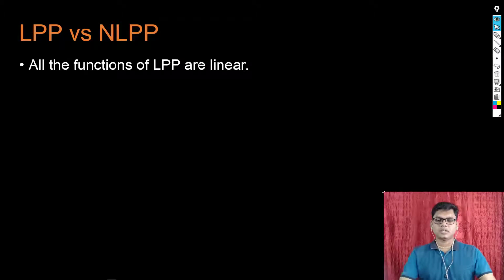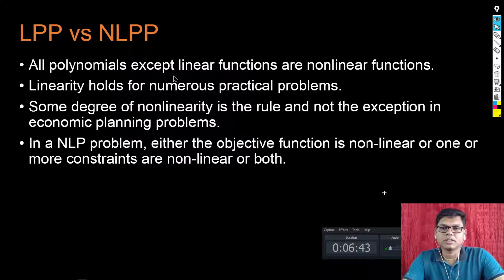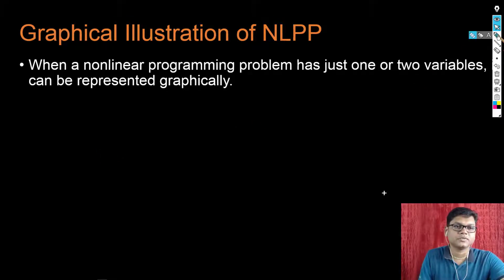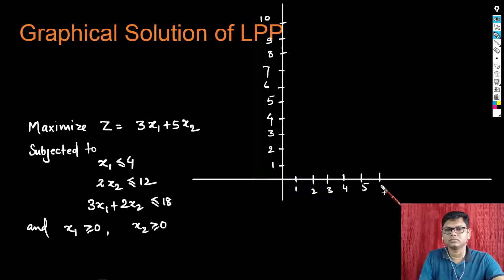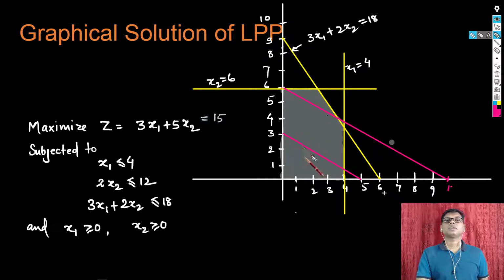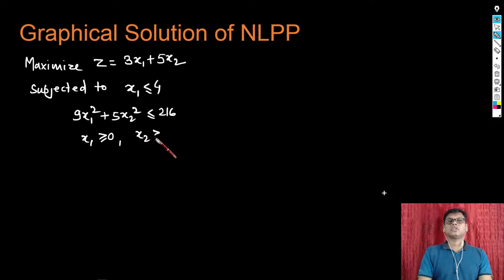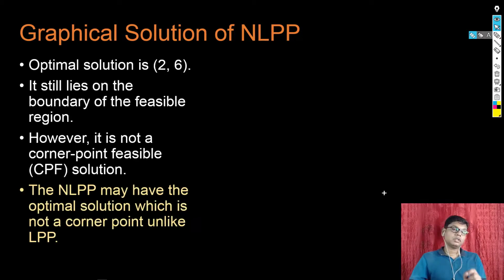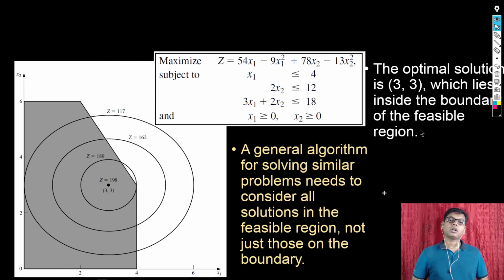Non Linear Programming- Part 1